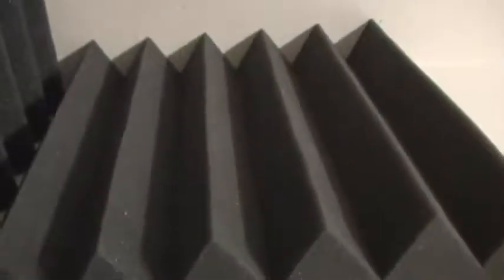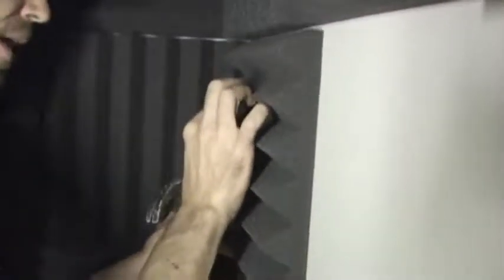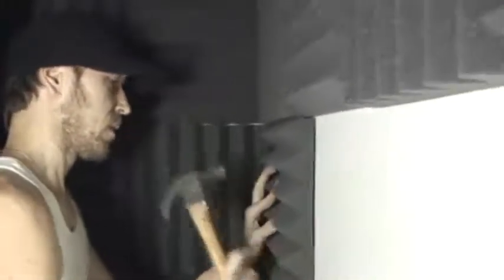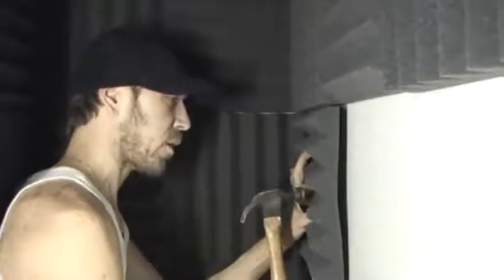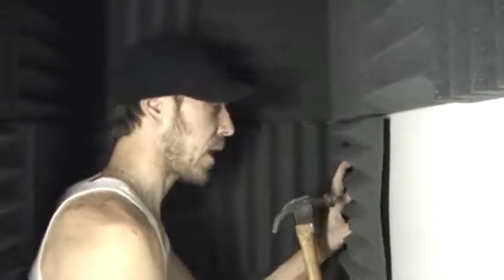#3 Pro Vocal Booth & Production Room For Cheap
Catch your copy of the Dubturbo digital audio workstation before this offer slips away